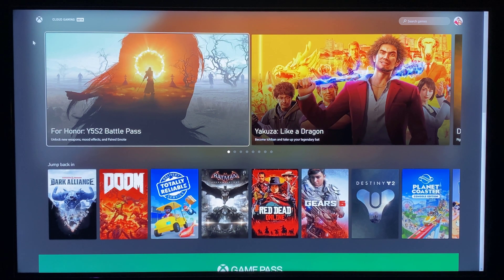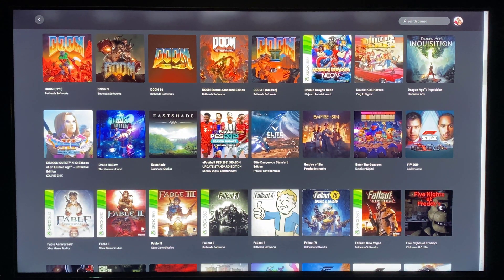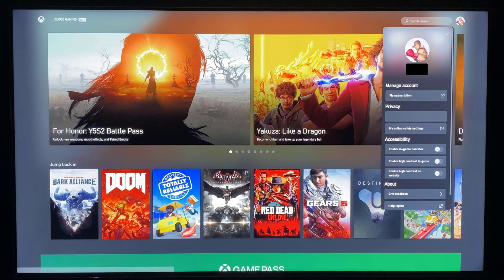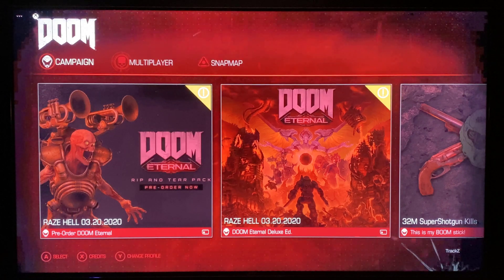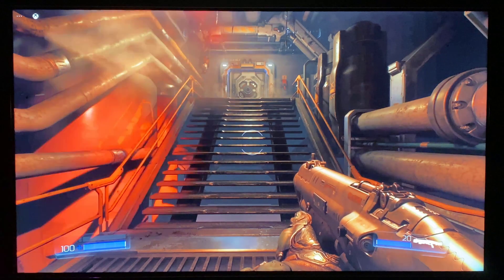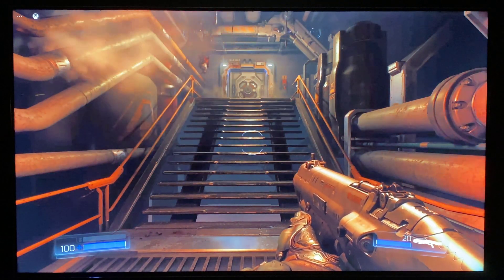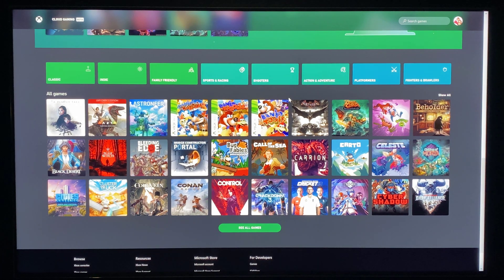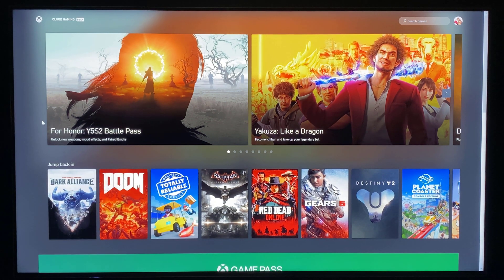Xbox xCloud on Edge Browser Demonstration & Overview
Microsoft has opened more access to xCloud for browsers and Apple mobile devices. It is still labeled a beta, but it grows more and more developed and capable. Also now, xCloud is driven by Xbox Series X hardware and upgrades to 1080p 60 FPS streaming quality.

Let's take a look at the xCloud in Edge browser experience for what controls, options, and such are available and try out some gaming. I'm running on my gaming PC build and the Windows 11 dev insider release.

1. If you're purchasing on Amazon, use our associate link to shop. This does not cost you anything. The channel will get a small revenue share from Amazon.
2. This does not cost you anything. The channel will get a small Kaleidescape movie store credit.

00:00 Intro
00:29 Main UI
01:49 See All Games UI
02:45 Search
03:08 Account Management
04:05 Playing Doom
09:42 Guide UI
10:55 Final Thoughts